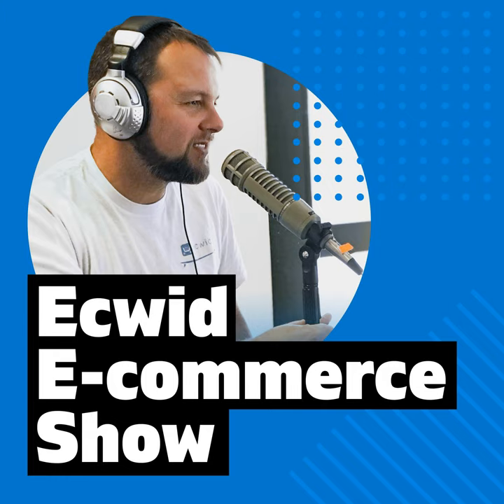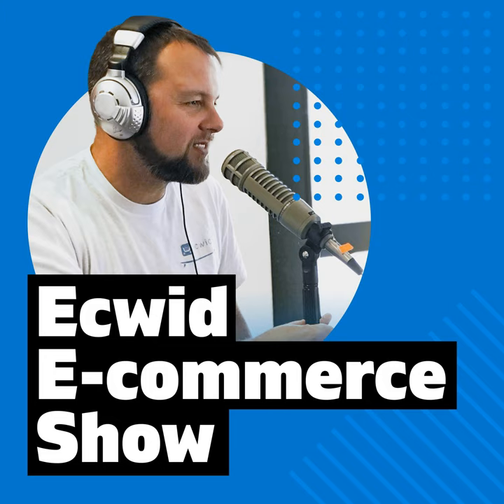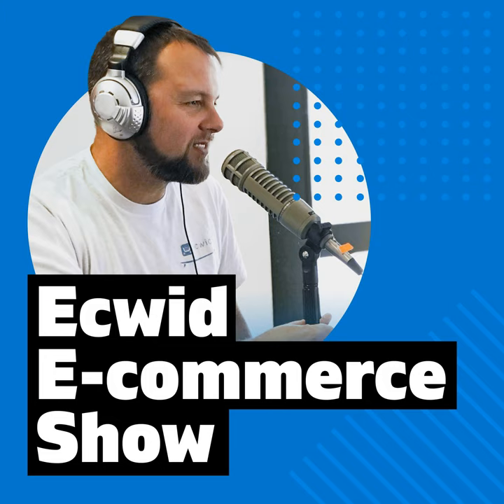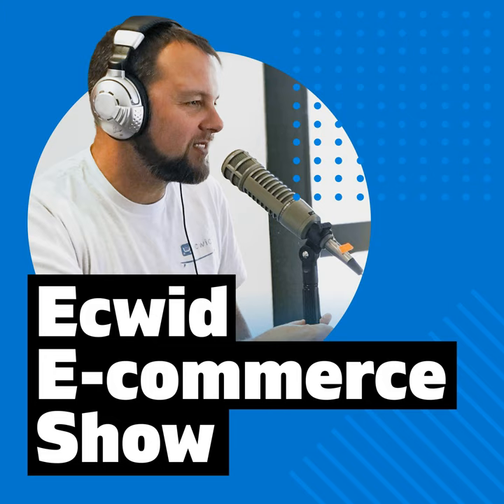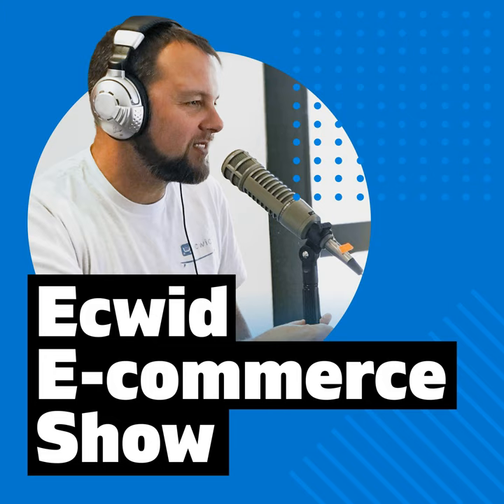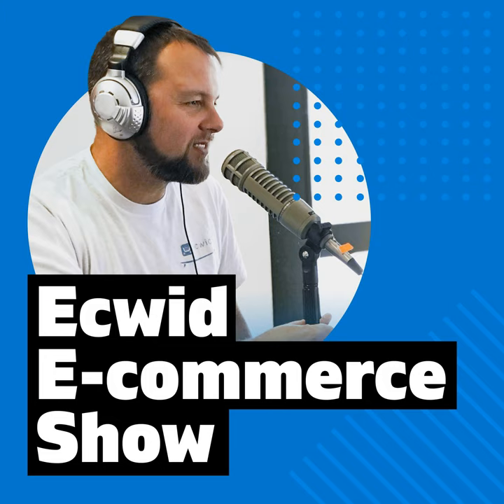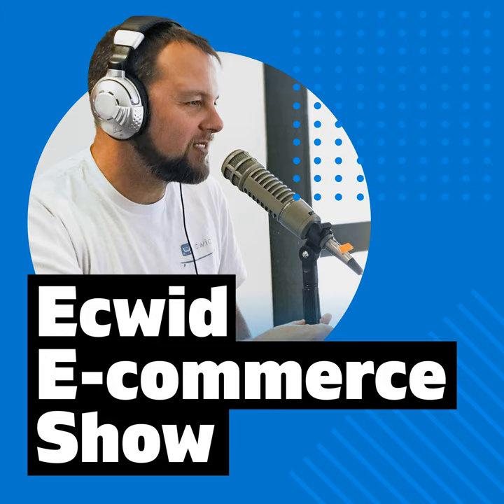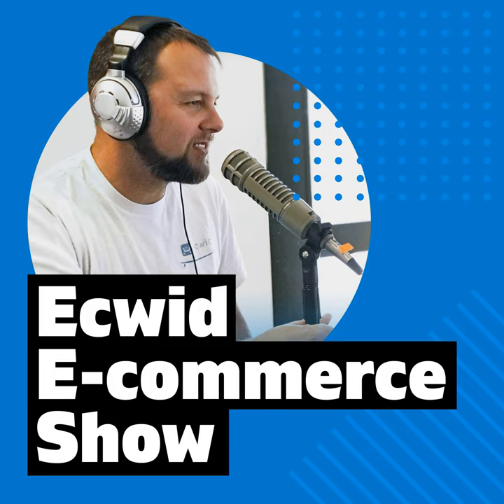Customer Success Story - KissedByABee.com | Ecwid Podcast #34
Hear from a real live entrepreneur building her business with Ecwid. Akilah created Kissedbyabee.com to help people with skin conditions with her natural products.  We discuss her background and how she got started with Ecwid. We discuss the real challenges of building a business when you aren't a tech expert.

 Selling offline Taking pictures Posting on Social Instagram Shoppable post Facebook ads - step by step process Pixel and analytics